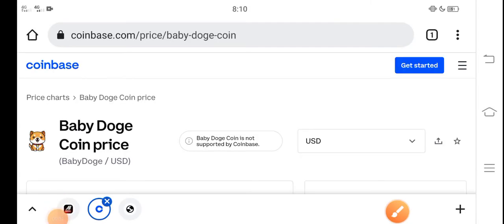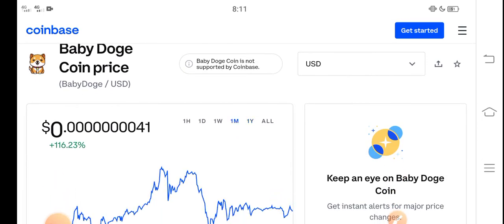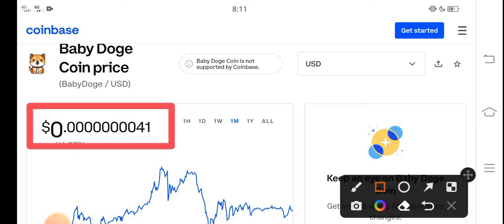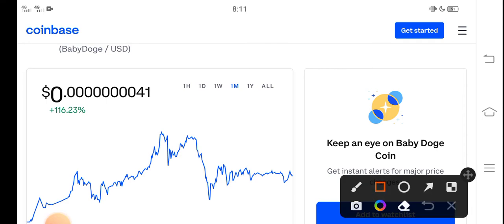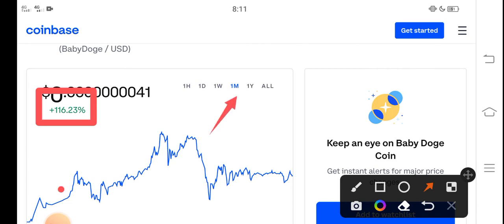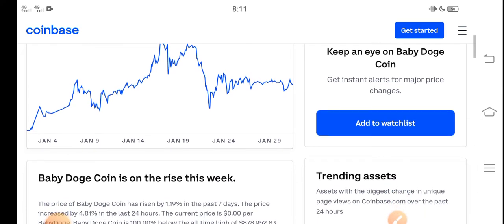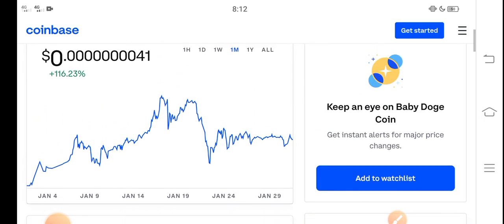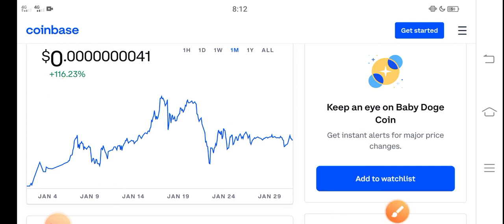Baby Dogecoin Time to Burn || Baby doge Price Prediction! Baby doge Today News